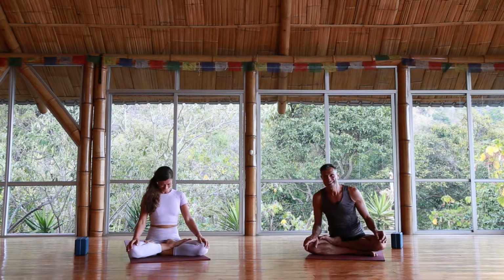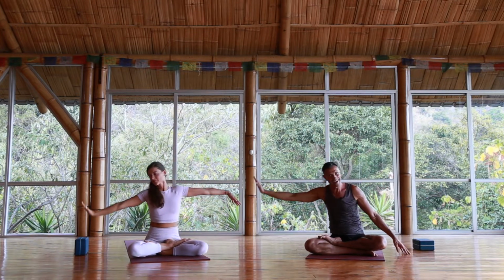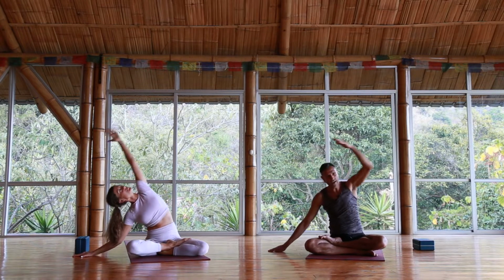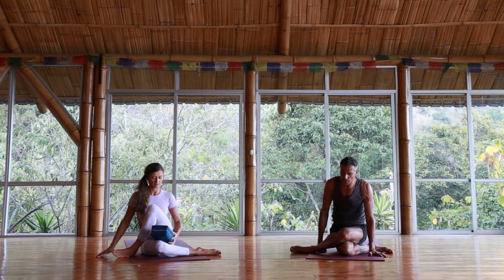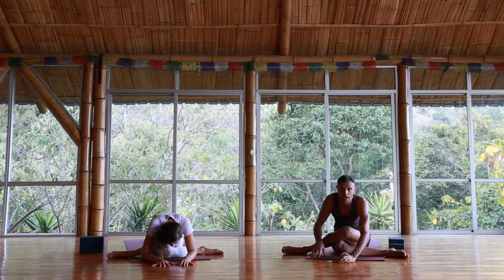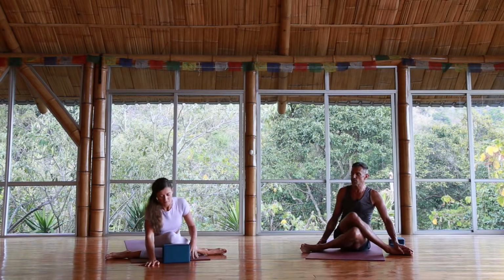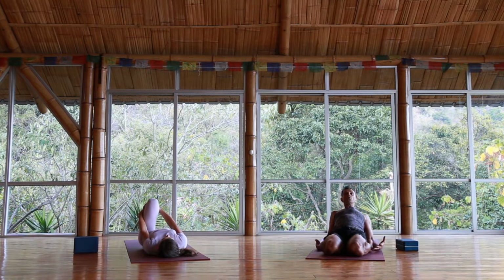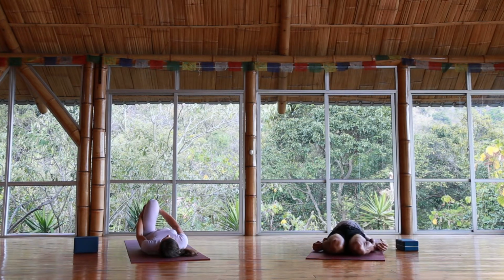Yoga Class for a Deep Good Sleep | Hip Opening and Relaxing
Wind down and prepare for a restful night with this soothing yoga class designed to promote a deep and rejuvenating sleep. In this session, we focus on gentle hip-opening poses and calming relaxation techniques to help release tension and stress from the day. Whether you struggle with insomnia or simply want to enhance your sleep quality, this bedtime yoga routine is perfect for you. Follow along with the tranquil flow, and let the mindful movements guide you into a state of deep relaxation. Incorporate this sleep-inducing yoga practice into your nightly routine for a peaceful and restorative slumber. Sleep better tonight with this calming yoga for deep sleep class.
Gentle yoga with deep stretches, targeting hips for a good sleep. Join us for 15 minute loving yoga class! Use this evening yoga practice to destress, prepare for a good night's rest or simply use it any time of day to remedy the imbalance and restlessness.
We are here for you! Without you, there is no us!

Learn about our Story, Events, Retreats and Yoga Teacher Trainings that we offer at stunning, mystical Lake Atitlan, Guatemala

🗝 Looking for a key to a happy, holistic lifestyle? Get Doron's book here and begin life full of health, joy, success and love!

🥑 Hungry? Get a copy of our Doron Yoga Cookbook (includes our famous, superfood cacao Bliss Balls!)

📖 Wanna become a Yoga Teacher, deepen your practice, or maybe you have done a Teacher Training but you don't feel confident about your knowledge? Only now our signature Doron Yoga Manual available for sale!

As always, please consult a doctor before you do any of the practices shown or offered on the Doron Yoga Channel.
Keep smiling and sharing the love for yoga with others!

In Bliss,
Doron and the Doron Yoga Team